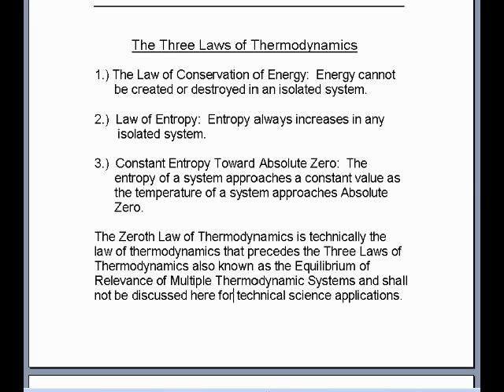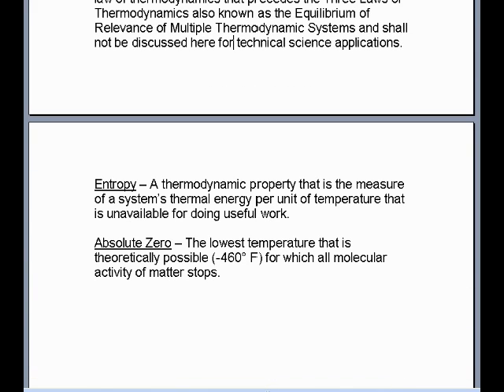The Three Laws of Thermodynamics Explained